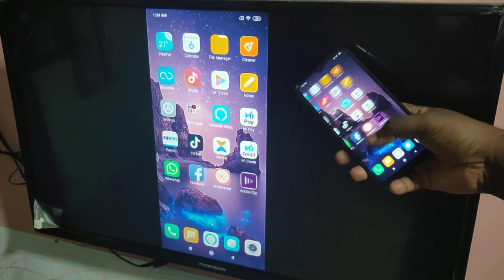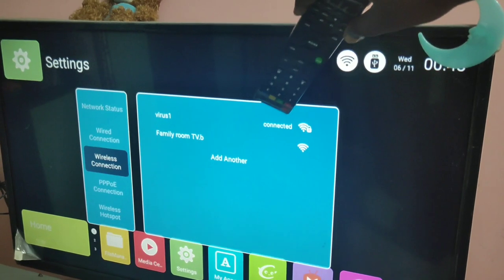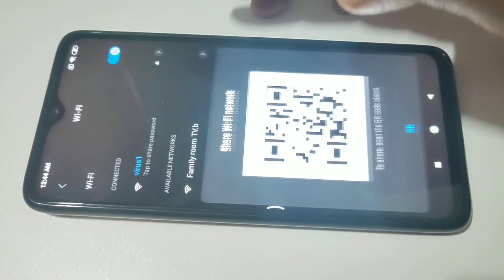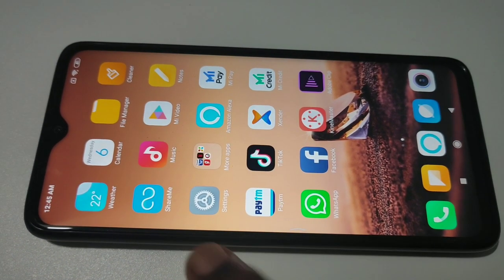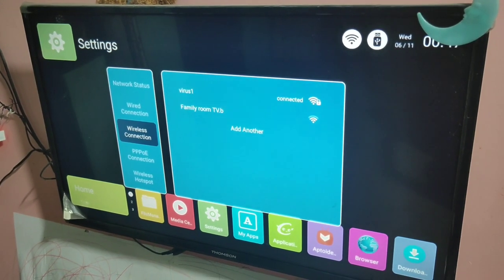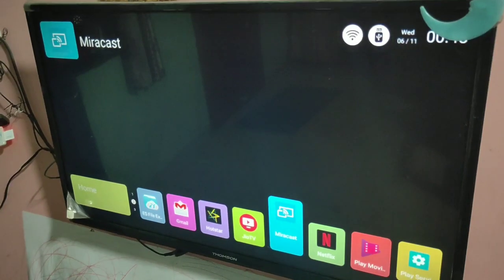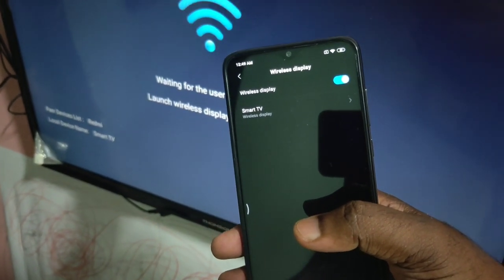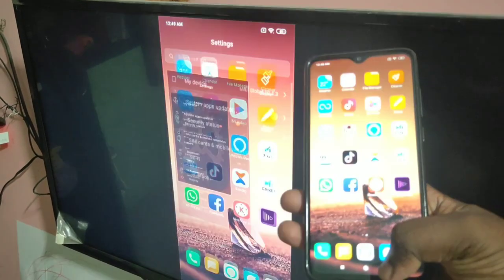How to do Screen Mirroring in Redmi Note 7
wireless display | Screen Casting | Screen Mirroring | Multi-screen Interaction